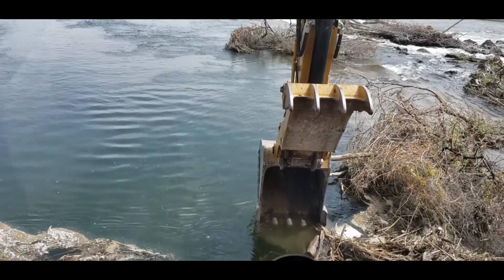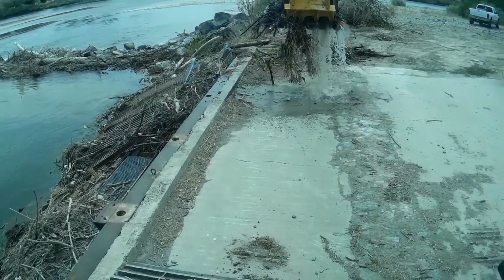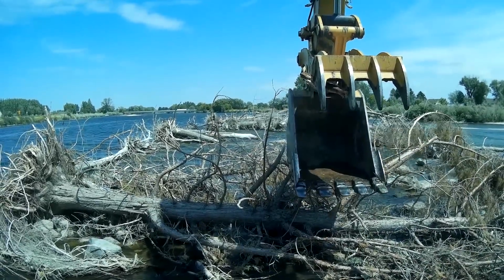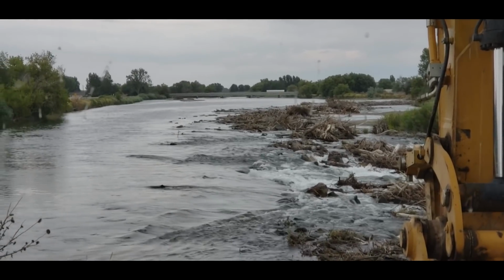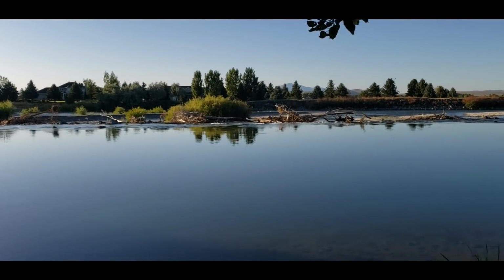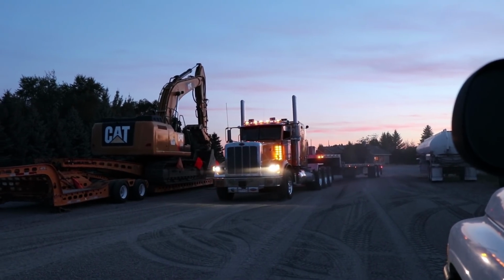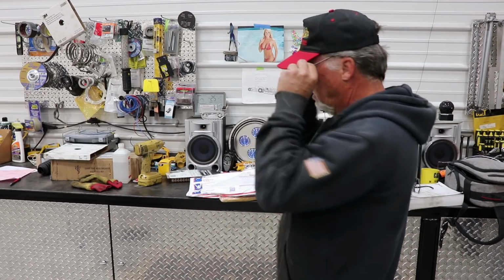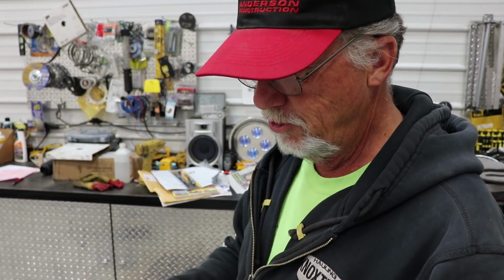Caterpillar 336E In The Snake River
Caterpillar 336E in the Snake River moving trees off a irrigation diversion for a canal, and a visit from Shane Marzoff doesn't go well when we loose our headlights   LOL